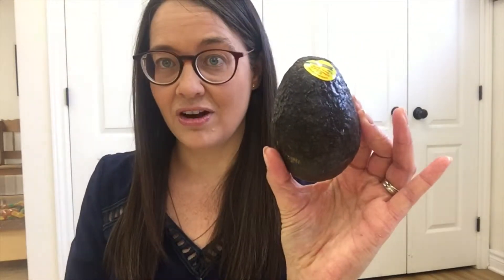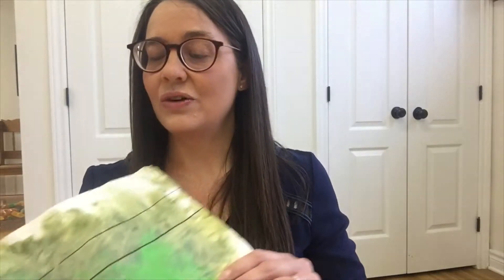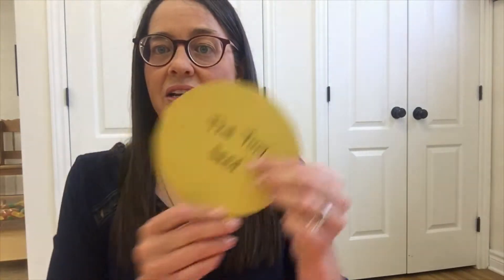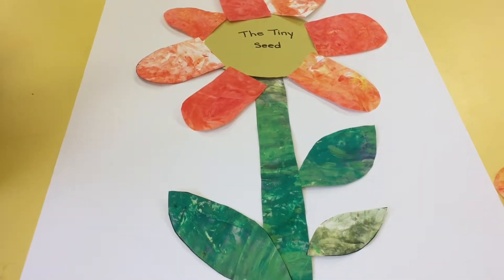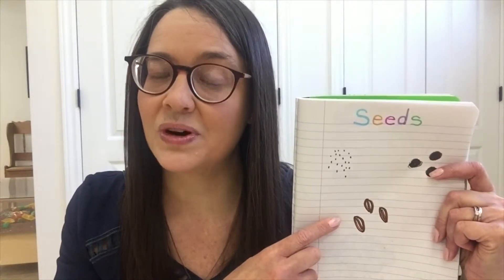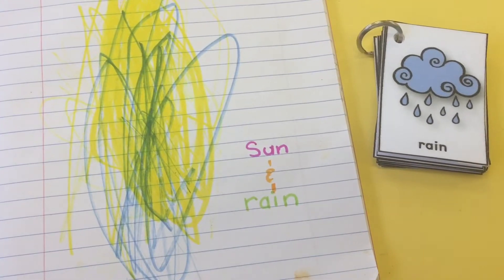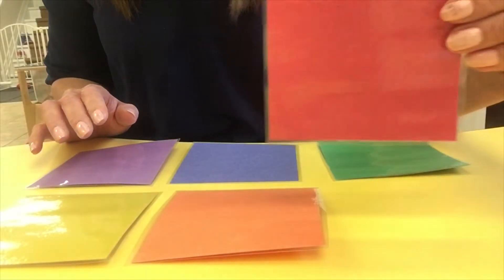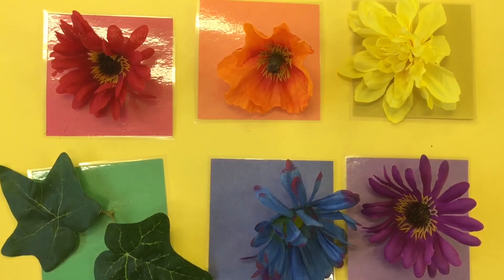Garden theme ideas